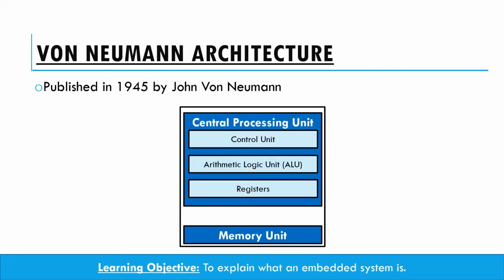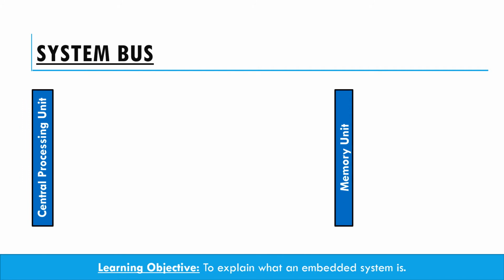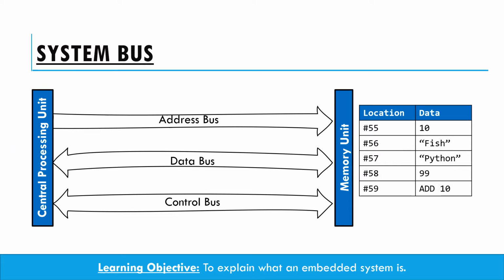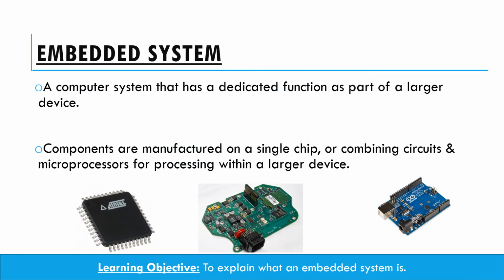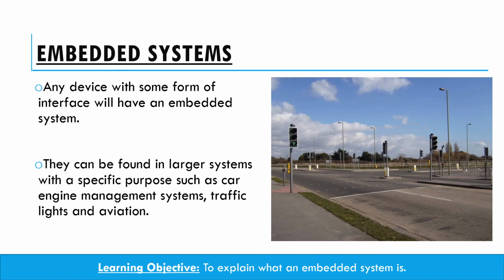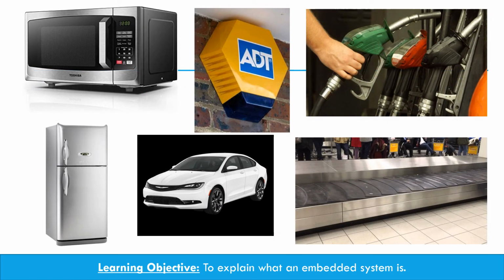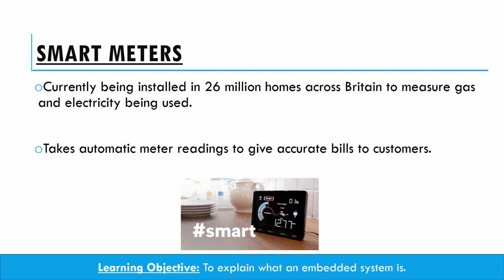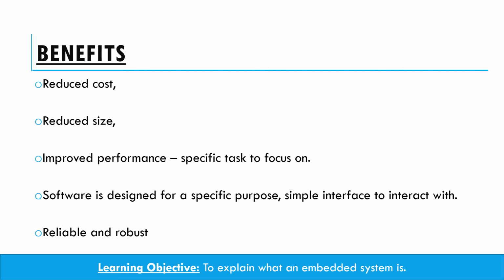GCSE Computer Science - Embedded Systems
This video explores the difference between Von-Neumann systems and embedded systems.